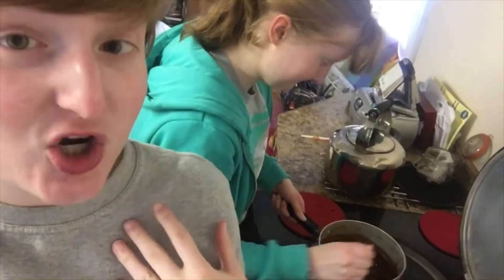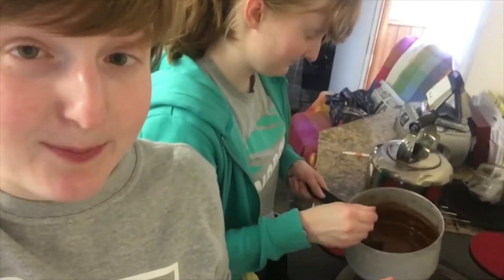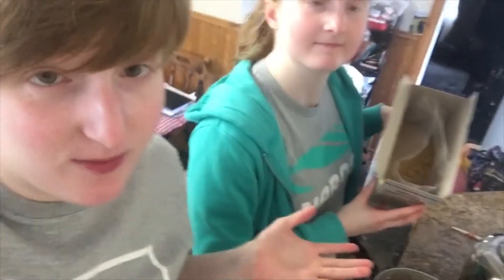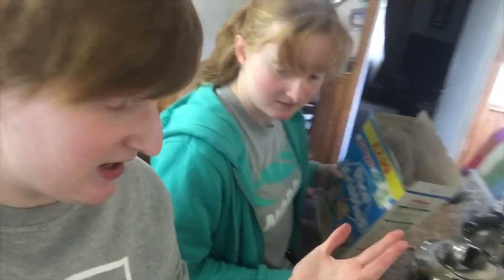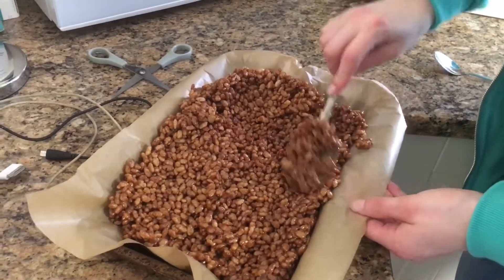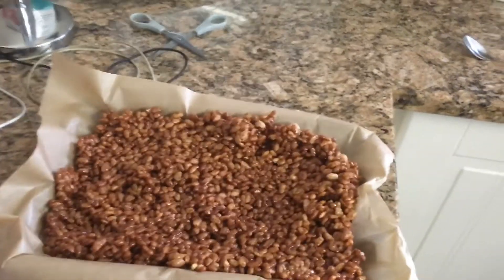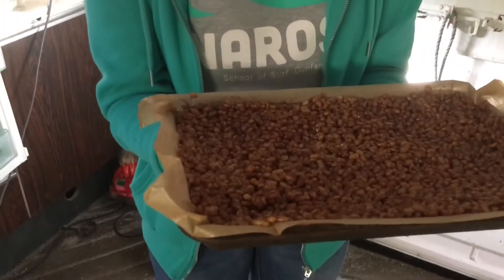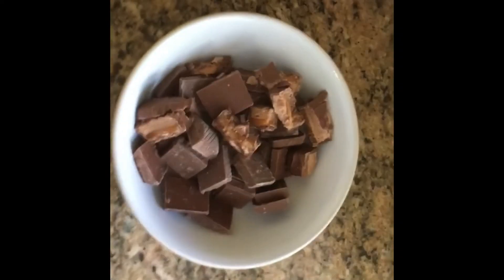Melanie and Suzanne give a hand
Melanie and Suzanne are back baking again! But this time they’re baking mars bar buns for a special cause! But will it go to plan??

The stroke association are running a baking fundraiser called “Give a hand and bake”

Take care, be good! And make good choices!!

C&J